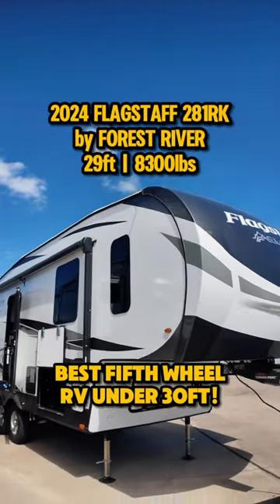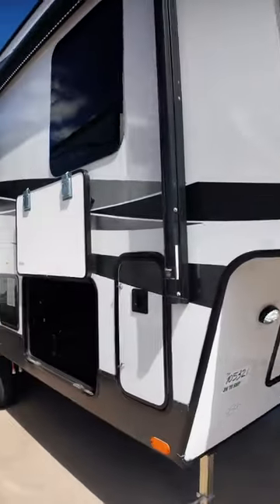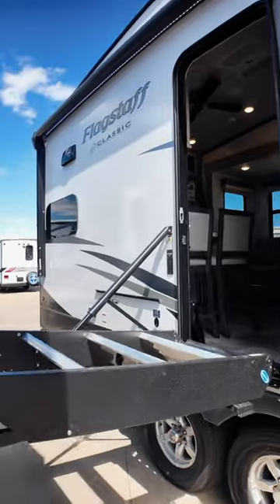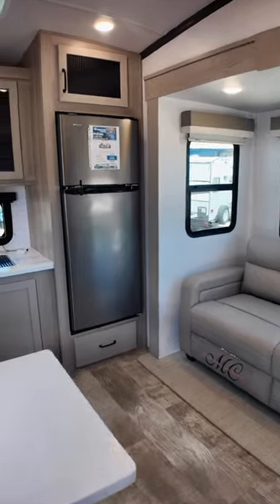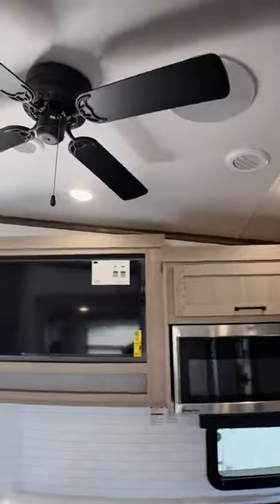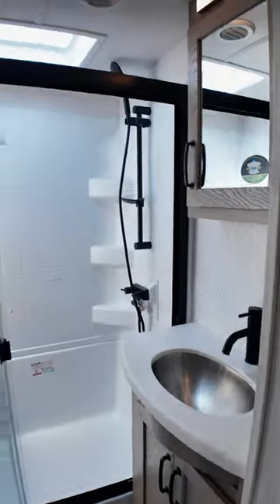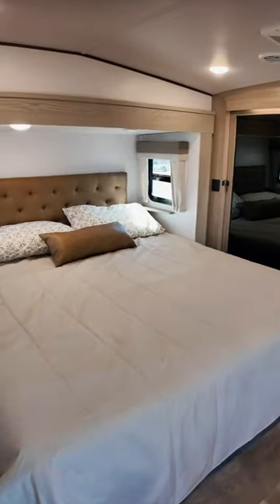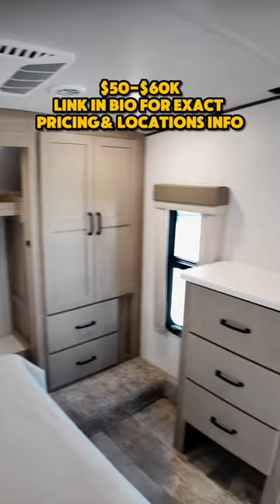Best fifth wheel RV under 30ft! 2024 Forest River Flagstaff Classic 281RK